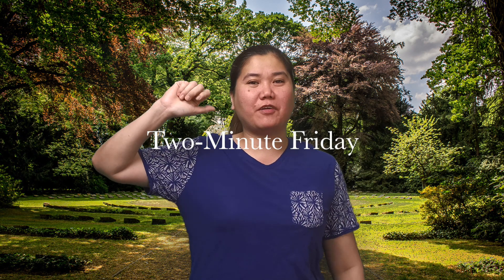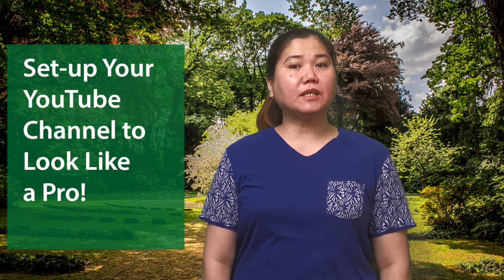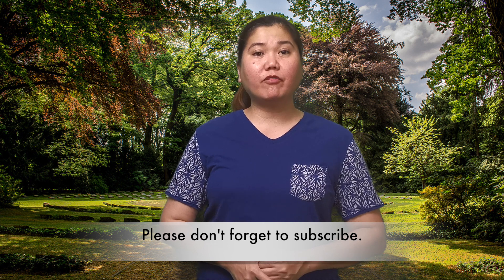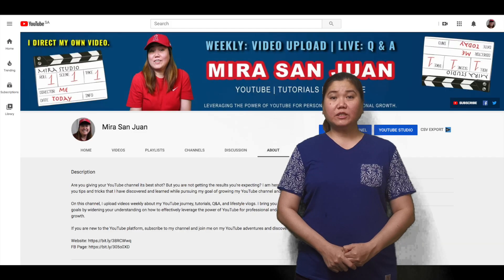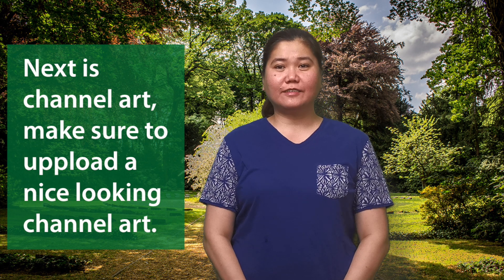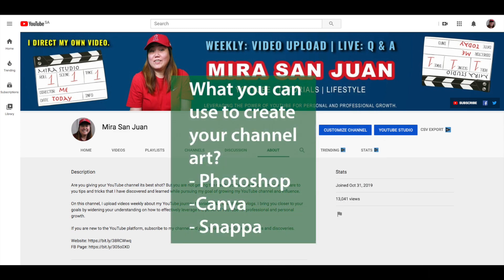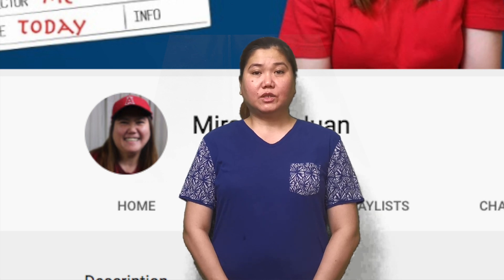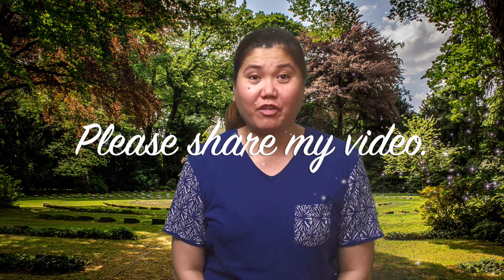How to Create a YouTube Channel that Will Make Money | Pro Tips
Understand the importance of the YouTube About Page, Channel Art, and Channel Icon in this video. Learn some PRO tips how to create a YouTube channel that will make money.

I hope through this video, and other upcoming videos, we will learn and. grow together as we gain a deeper understanding on how to leverage the power of YouTube for our personal and professional growth.

00:00 Start
00:11 Introduction of video topic
00:20 How to set-up your YouTube channel to look like a PRO!
00:39 Use the About page on your channel
00:55 Describe what your channel is for
00:58 Write what type of videos you upload
01:00 When do you upload a new video
01:03 Call to action / Ask viewers to subscribe
01:08 Channel art - upload a nice looking channel art
01:27 Channel icon

► Please don't forget to SUBSCRIBE ❤️ to my channel by clicking and make sure you click on the bell icon so you can get notification when my next upload comes up so you don’t miss anything!
► Remember: If you find my video interesting and like what you saw, don’t forget to share my video.

► ATTRIBUTION Photograph used in the thumbnail and background by lalesh aldarwish